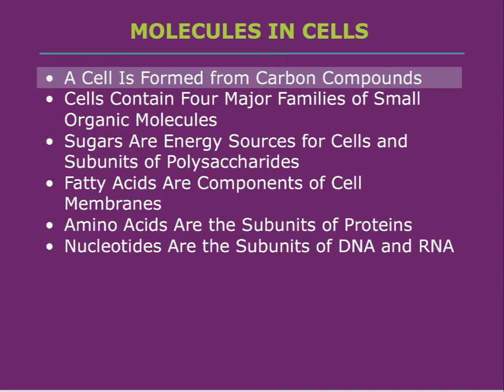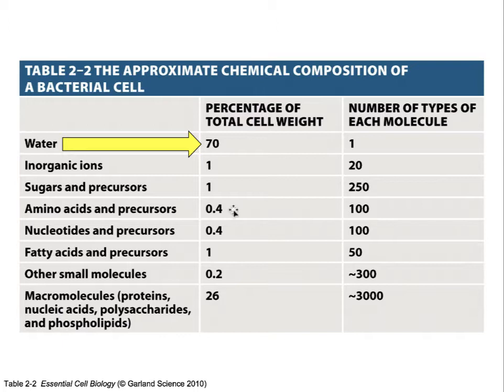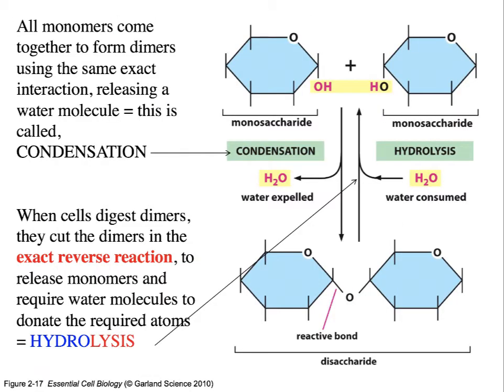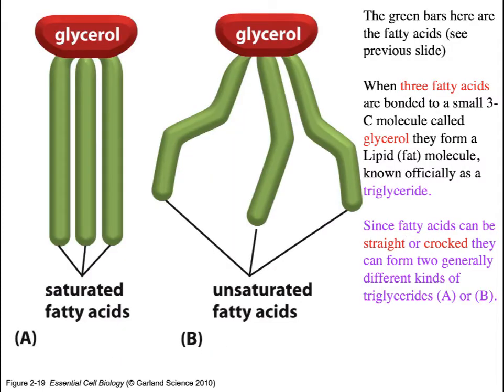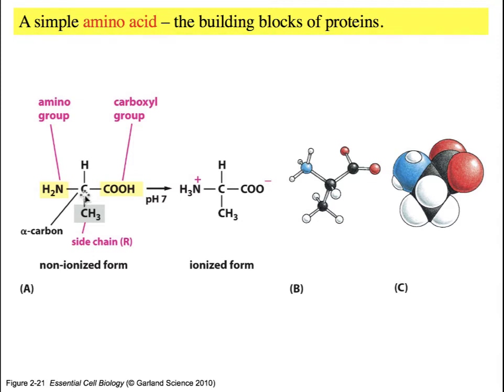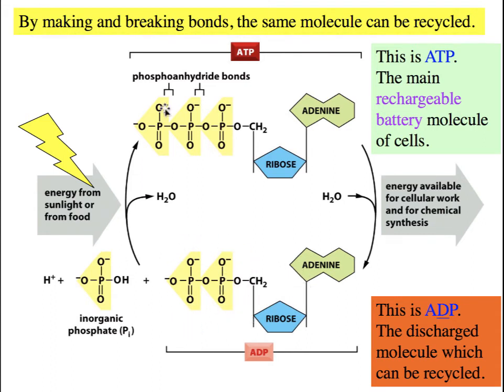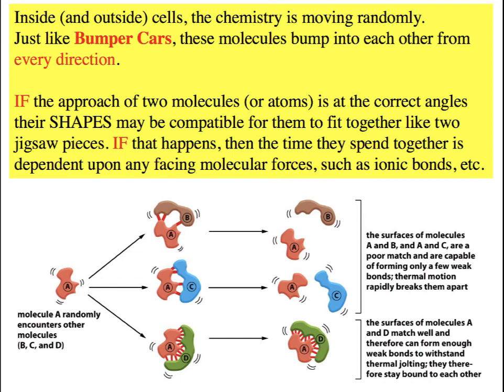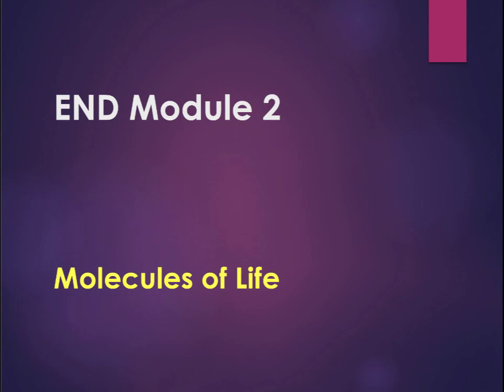Cell & Molecular Biology_Chemistry_Macromolecules_Ch2_PartC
Cell & Molecular Biology_Chemistry_Macromolecules